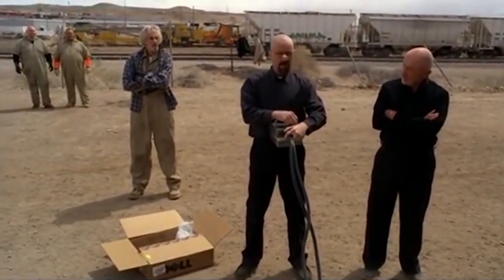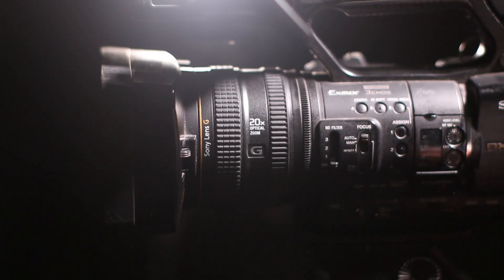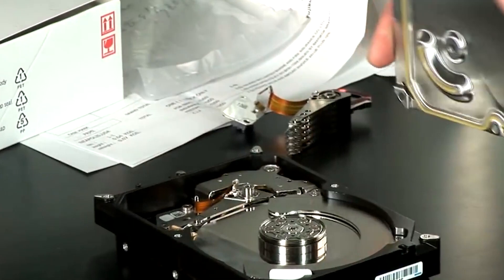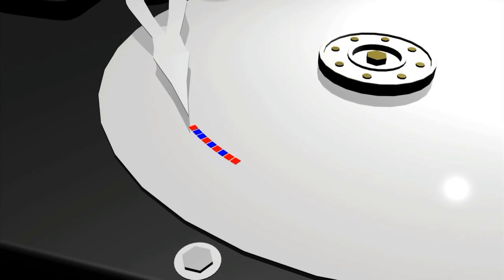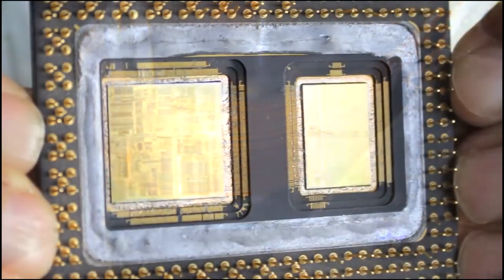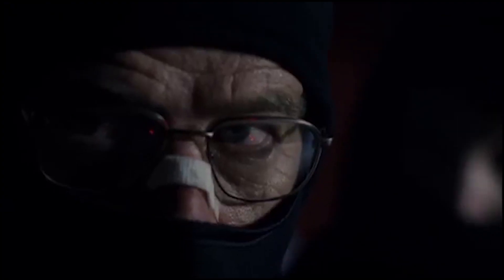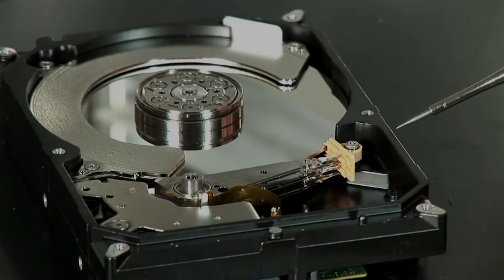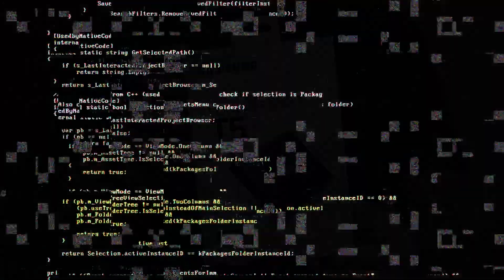Is Breaking bad evidence destruction really possible?|learn'A'holic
Let us analyze the science behind the breaking bad magnet scene.
 is that scientifically possible? Can we really destroy the data stored in a hard drive using a powerful magnet?
comment on your suggestions.

Credits of clips goes to ACM;